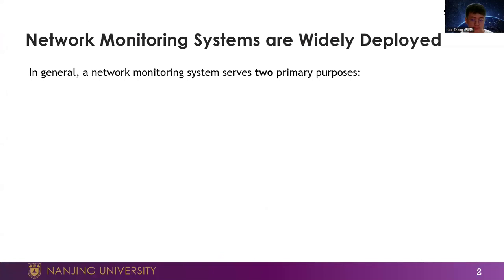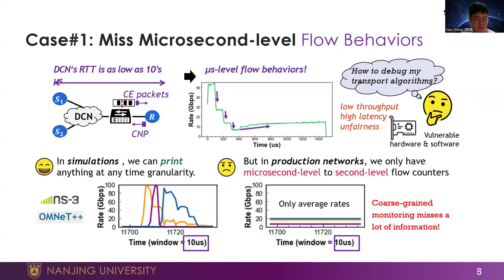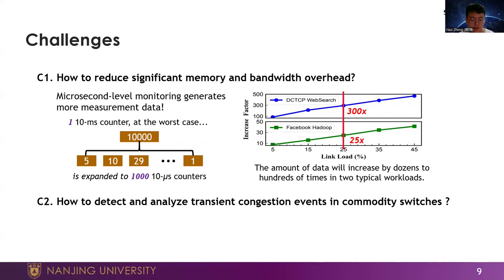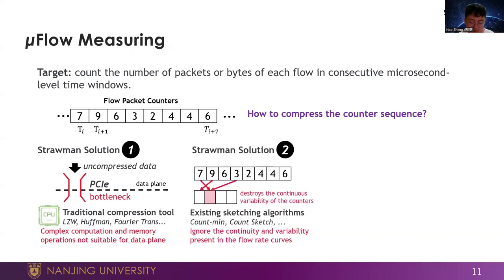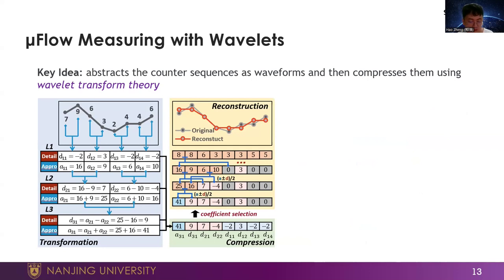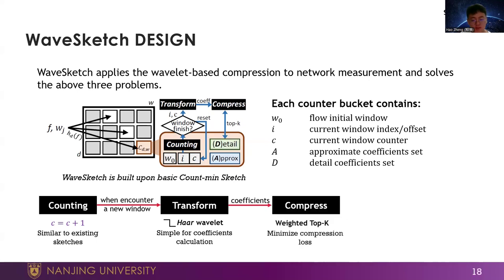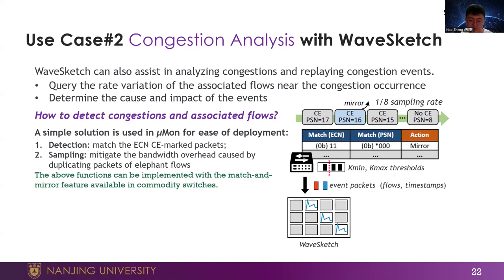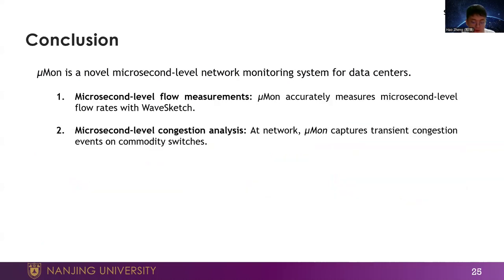μMON: Empowering Microsecond-Level Network Monitoring with Wavelets (SIGCOMM'24, Paper 305)